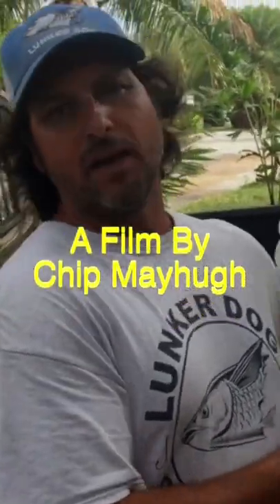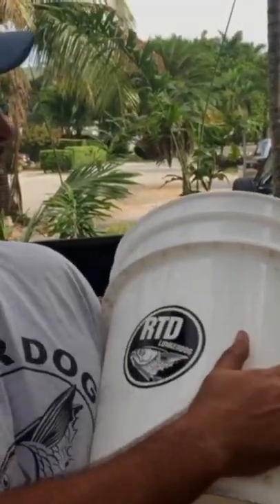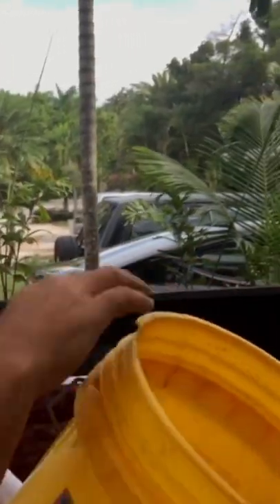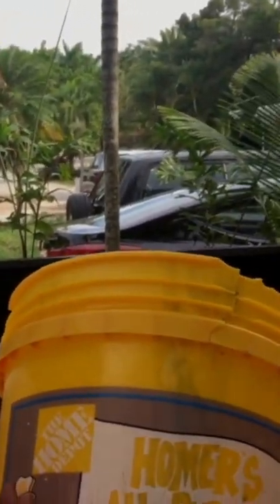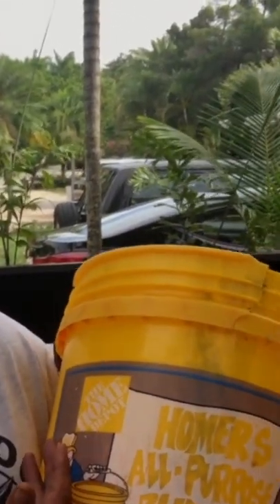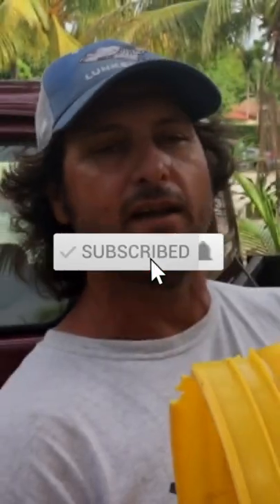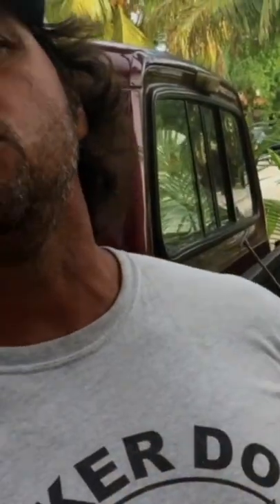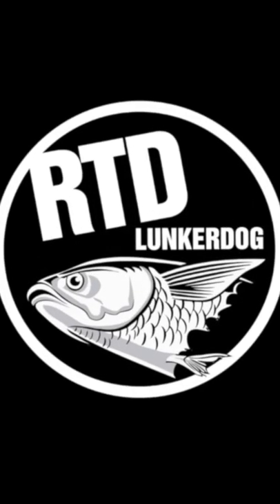Certified RTD fishing Bait Bucket - Lunkerdog Video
Captain Jeff explains the difference between a Certified RTD Fishing Bucket and a Home Depot bucket.

RUN THAT DOG